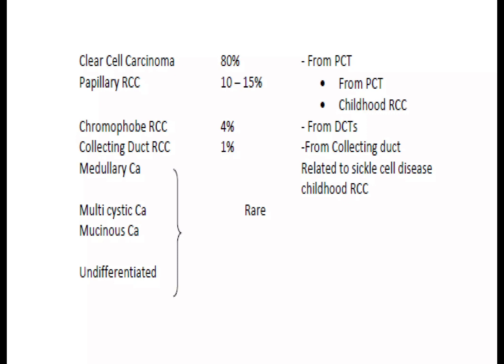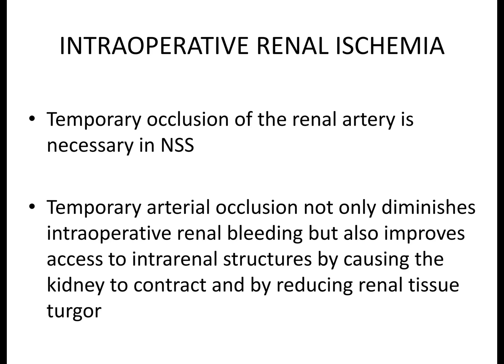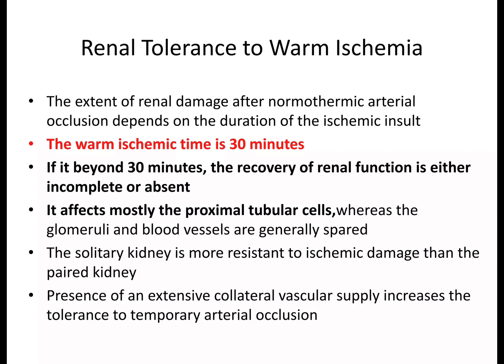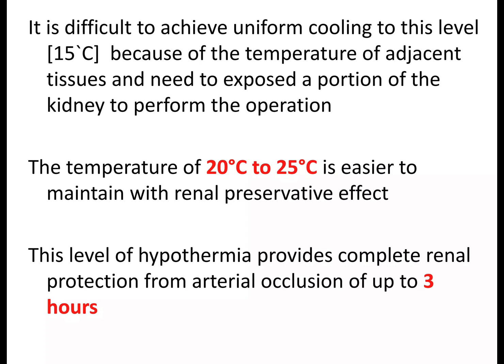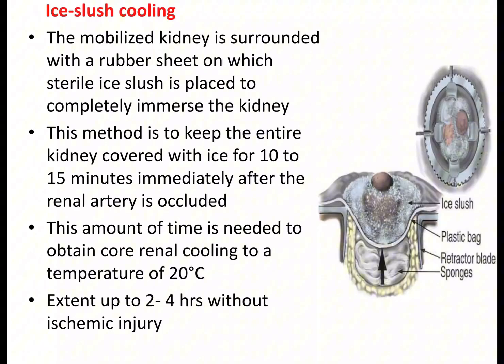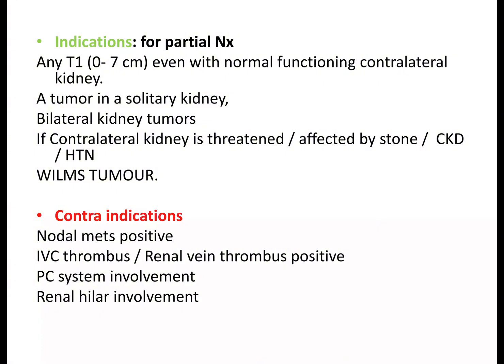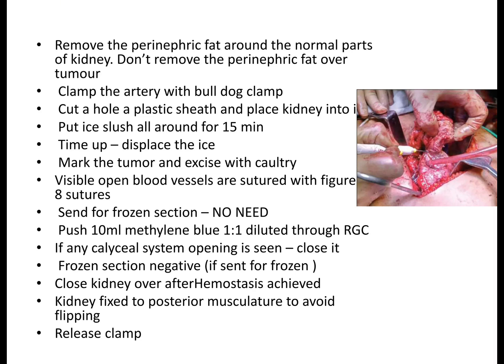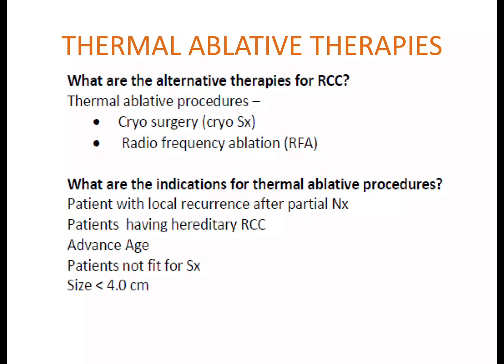SRM and Partial Nephrectomy